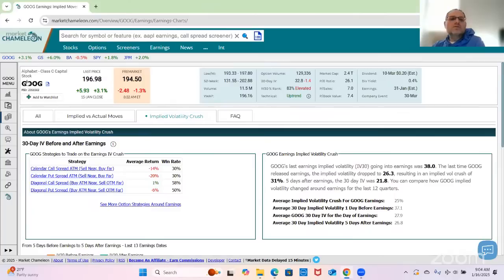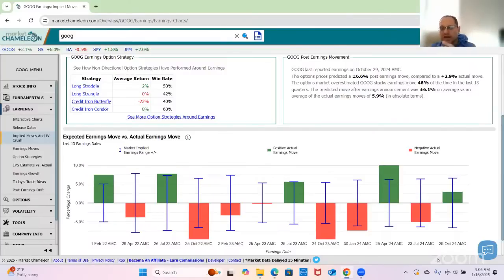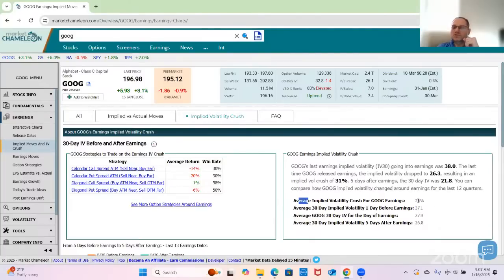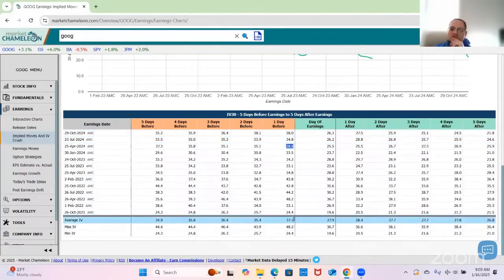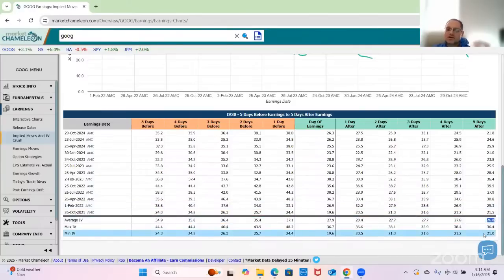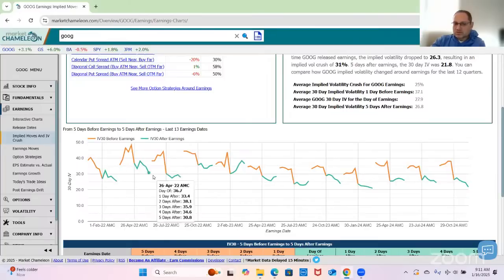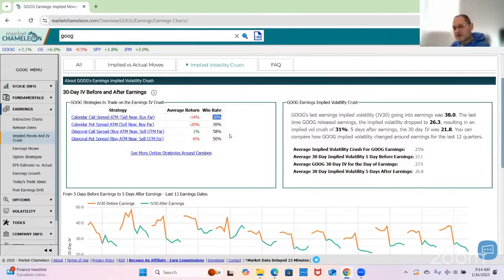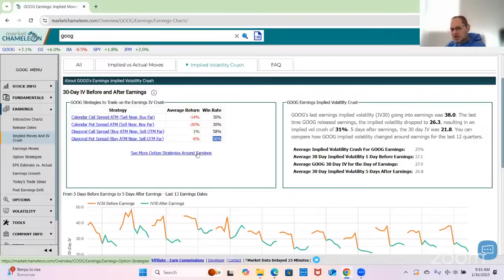Analyzing Google's Past Earnings Iv Crush With Market Chameleon: A Review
Mastering Google Earnings Implied Volatility Analysis with Market Chameleon
Dive into the fascinating world of historical implied volatility (IV) analysis with Market Chameleon! This webinar explores how Google's earnings announcements impact IV and reveals actionable strategies for options traders. Perfect for beginners and seasoned pros, you'll gain valuable insights into IV crush, term structures, and trading strategies designed to maximize opportunities around earnings events.

📊 Key Takeaways:
Understanding Implied Volatility: Learn how IV is derived and why it plays a crucial role in options pricing.
Google’s IV Crush Explained: Analyze historical data showing how Google's 30-day IV typically drops 25% after earnings announcements and continues to decline over five days.
Trading Strategy Insights: Discover the efficacy of calendar spreads, diagonal spreads, and other popular strategies using historical IV data.
Tools for Traders: Leverage Market Chameleon’s visualization tools, including tables and charts, to track IV trends, analyze multi-leg trades, and refine your approach.
🔍 What You'll Learn:
Earnings Analysis: Pre- and post-earnings IV behavior, historical trends, and data ranges.
Strategic Insights: How IV skew affects the performance of different options strategies.
Platform Features: Explore advanced tools to compare IV movements and identify opportunities for profitable trades.
📈 Explore Market Chameleon’s full range of earnings and options tools here: Market Chameleon Earnings Analysis